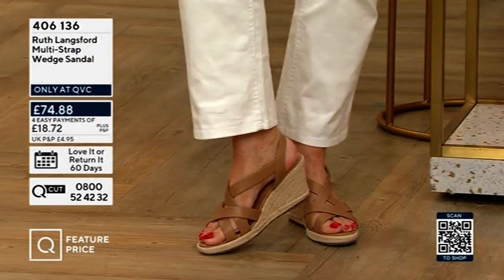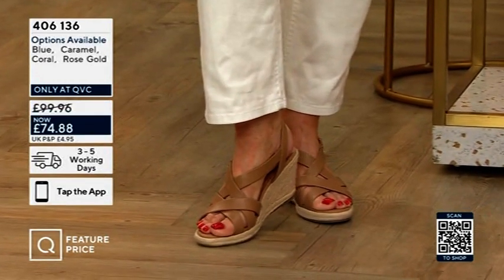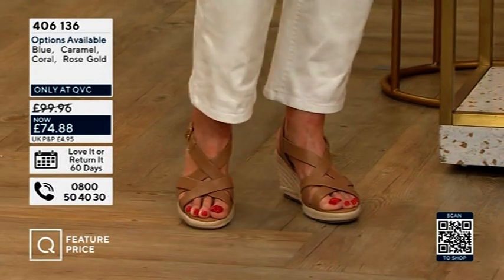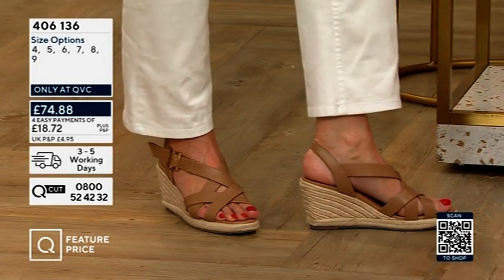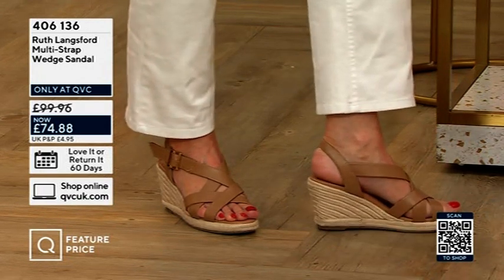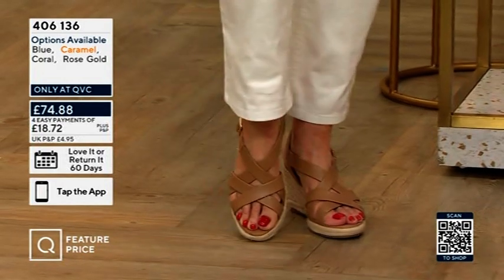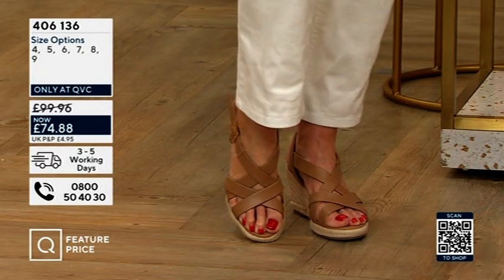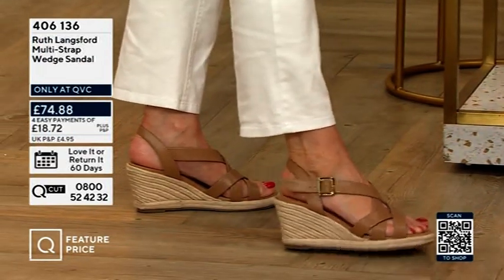Ruth Langsford red toenails